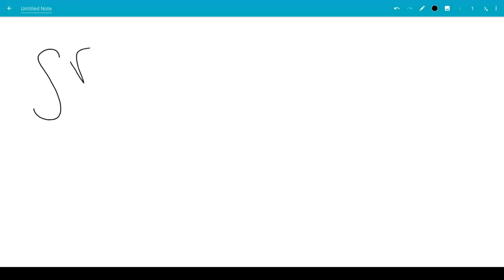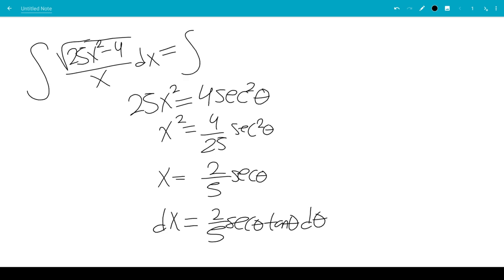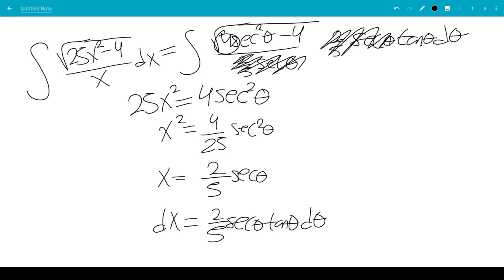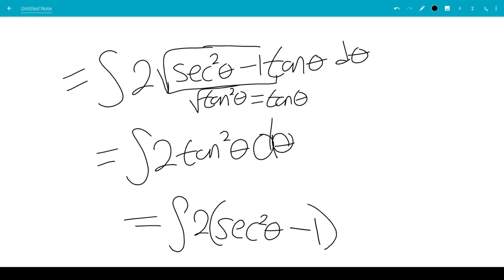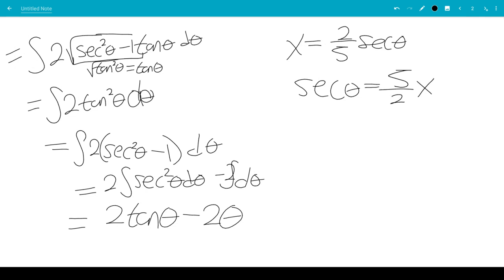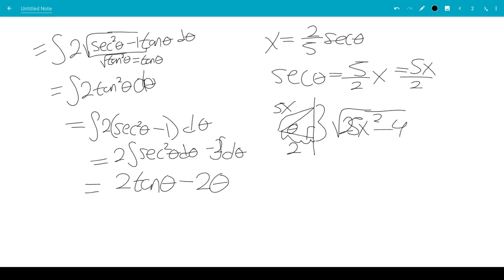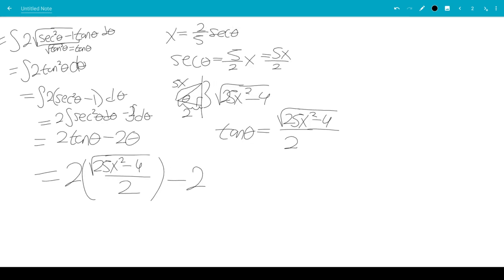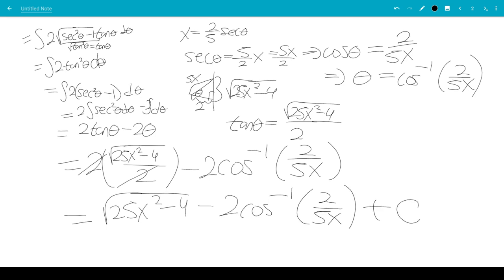Integral of sqrt(25x^2 - 4)/x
We solve an integral using trig substitution.